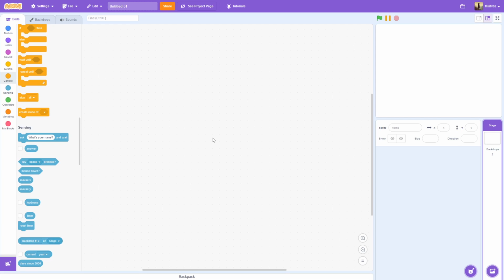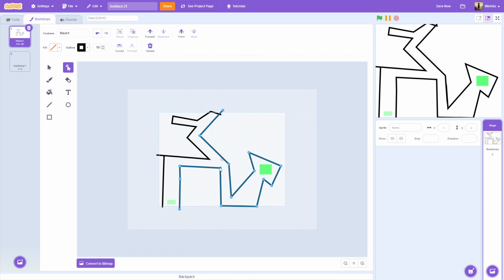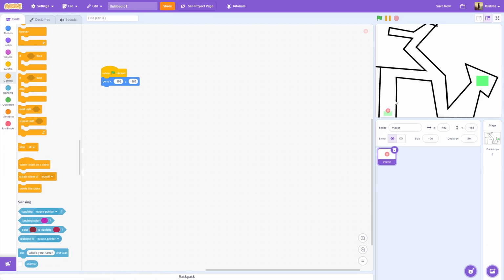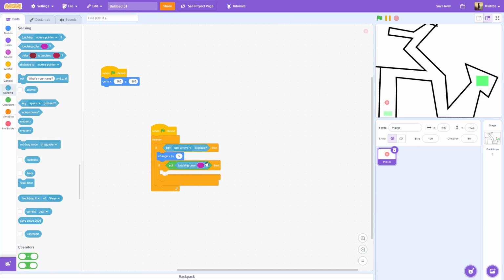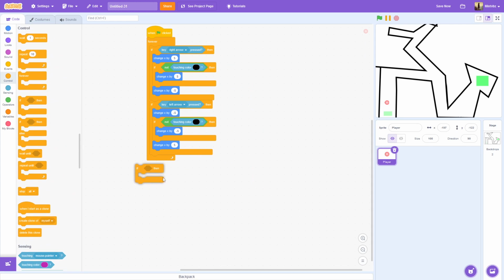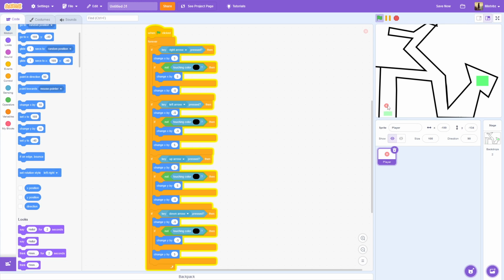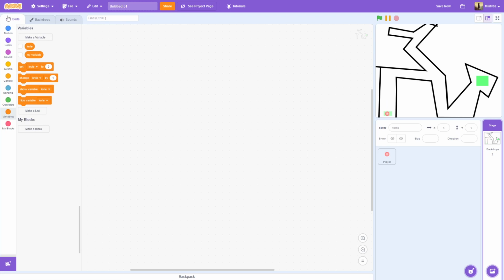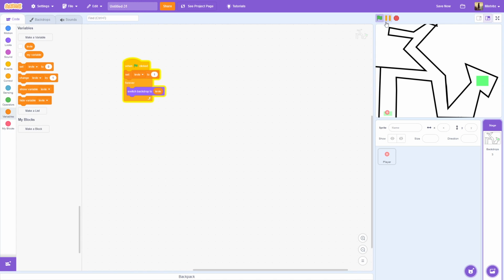Creating A Maze Game In Scratch (Tutorial)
In this video we will learn together how to create a maze game in Scratch.